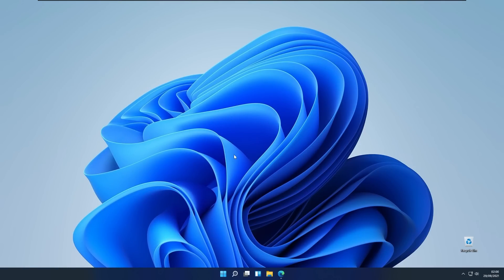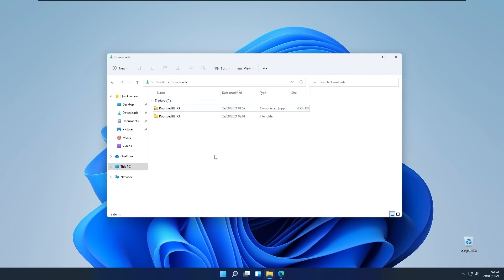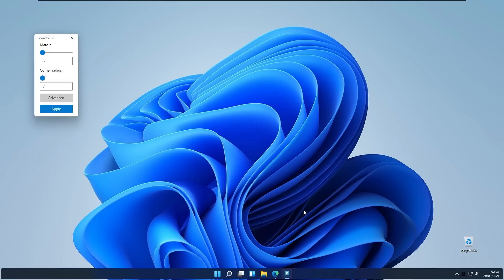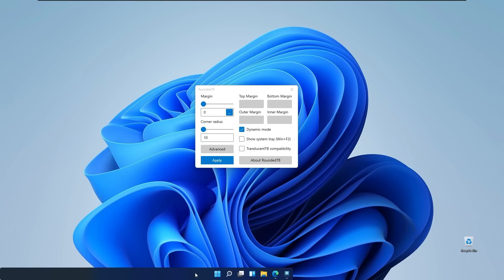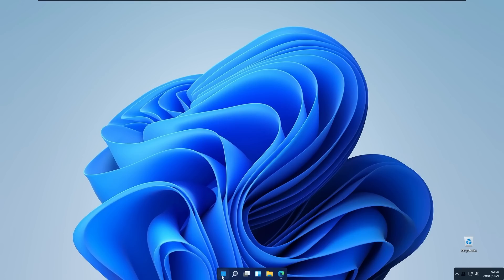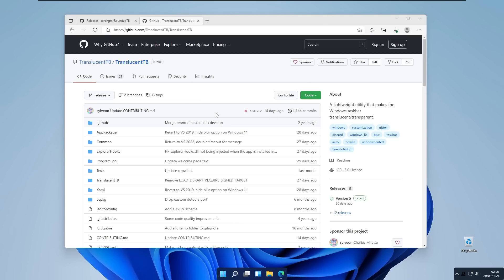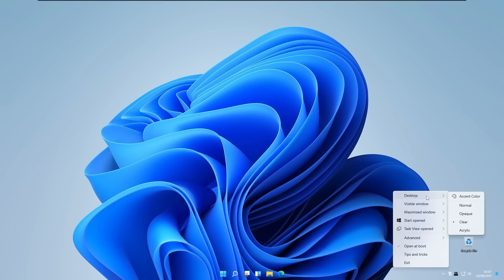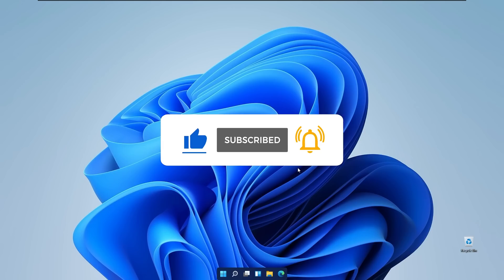How to Customize Windows 11 Taskbar To Look Like macOS Dock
In this video I will show you how to customize Windows 11 taskbar to look like macOS dock.

Timestamps:
0:00 - Intro
0:10 - RoundedTB
4:19 - TranslucentTB
5:53 - Closing Words